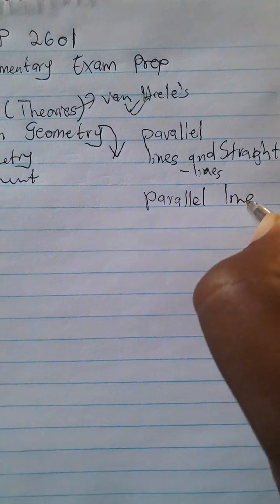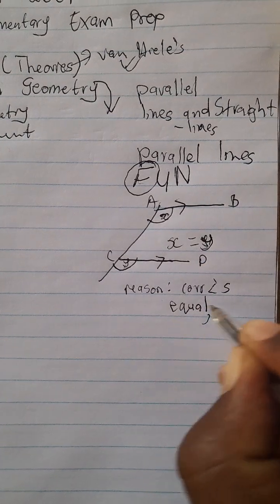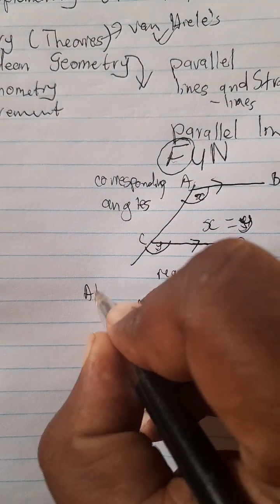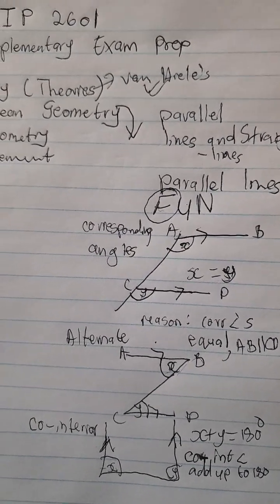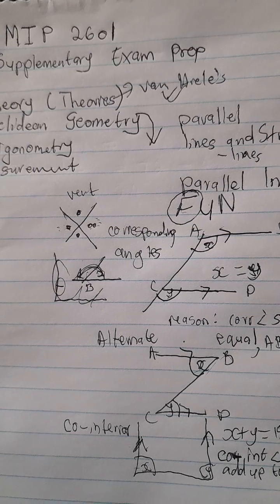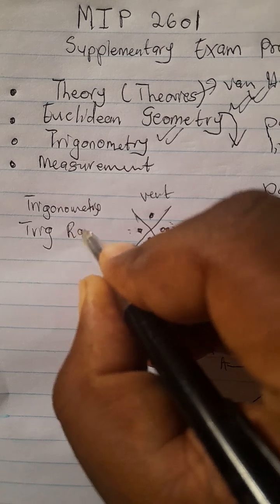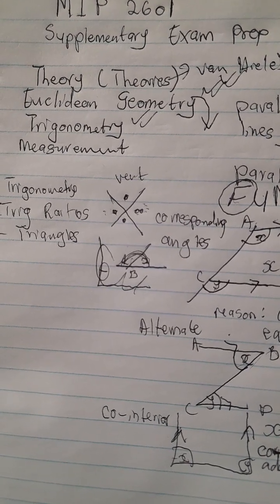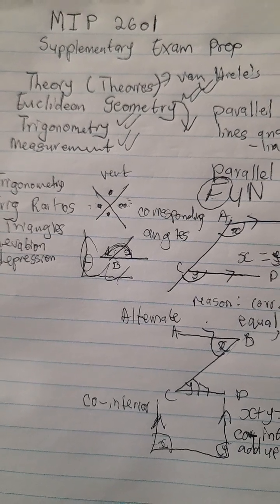MIP 2601 Supplementary Exam Preparation 2025 Explained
# MIP 2601